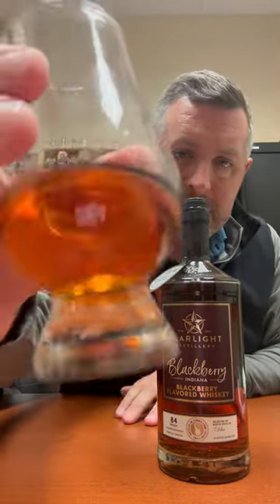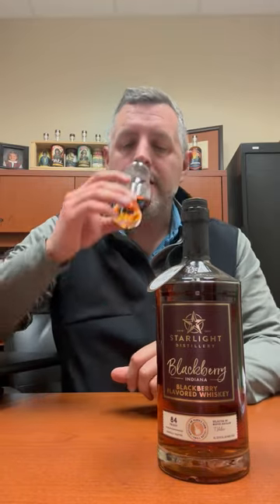Huber Blackberry Whiskey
If you liked the new Crown Royal Blackberry, you should definitely treat yourself to Indiana's original version of this, Huber's Blackberry whiskey. It doesn't get more "down on the farm" than this with real copper-pot distilled Indiana bourbon being blended with farm-grown blackberries, and bottled at 84 proof. There's nothing too sweet or cloying about this, and with the addition of lemonade you've got a perfect farmer's porch drink, all made right here in the Hoosier state.

🏡🍇🥃🏆 Huber's Indiana-Made Blackberry Whiskey for the Win!